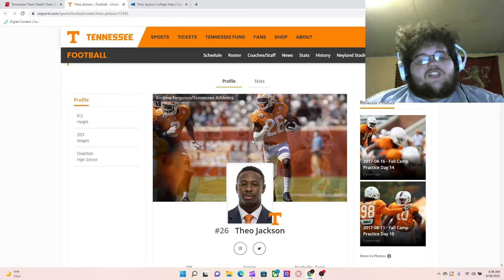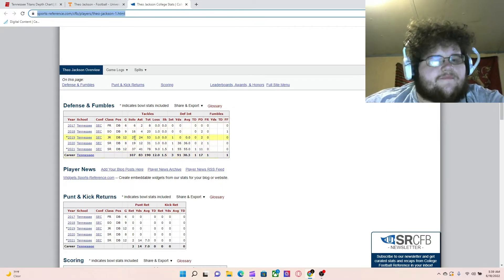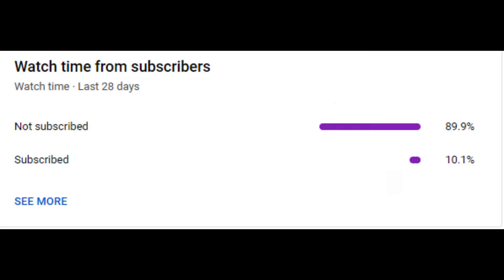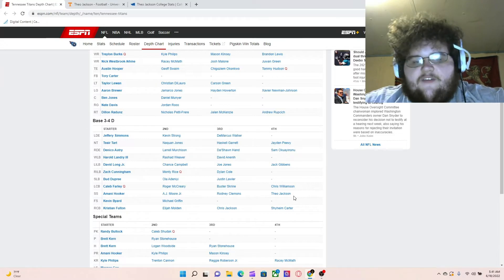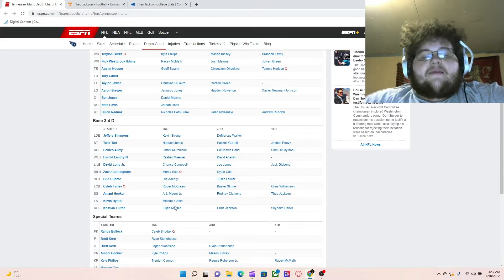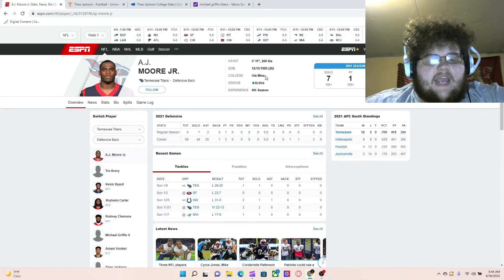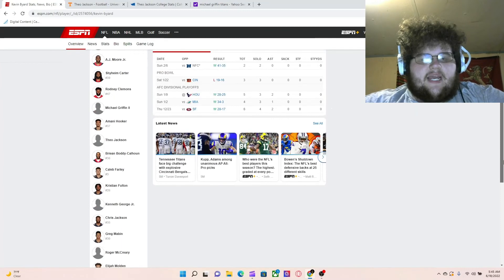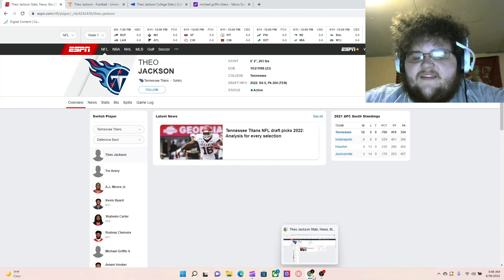TENNESSEE TITANS BREAKDOWN - THEO JACKSON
HEY GUYS IVE LOOKED INTO OUR SIXTH ROUND PICK  FROM THE UNIVERSITY OF TENNESSEE AND WHAT HE MAY BE ABLE TO DO TO IMPACT THE TEAM GOING FORWARD AND HOW HE CAN PLAY FOR THIS TEAM I HOPE THAT YOU GUYS ENJOY THIS VIDEO AND I LOVE U GUYS